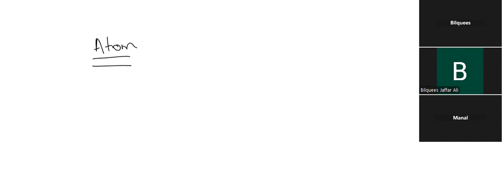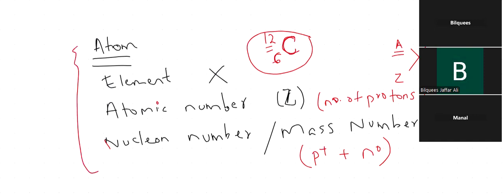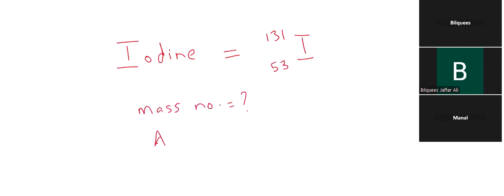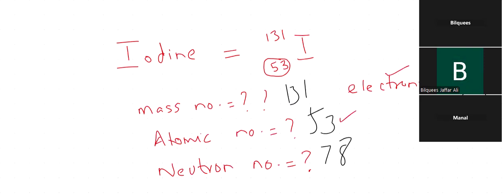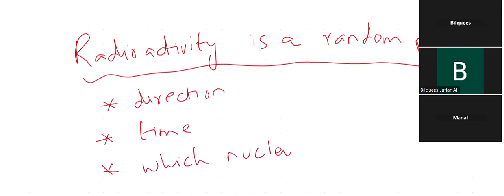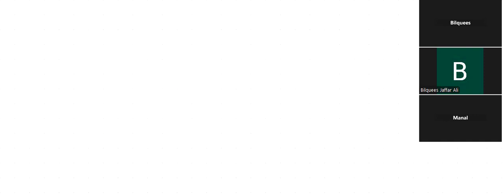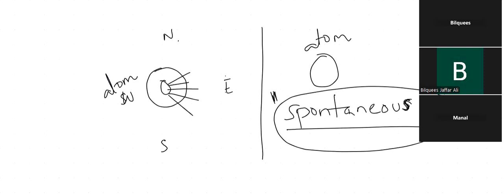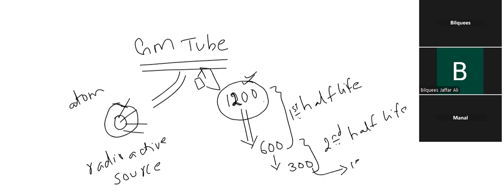29 January 2025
Demo video on half life
Radioactivity